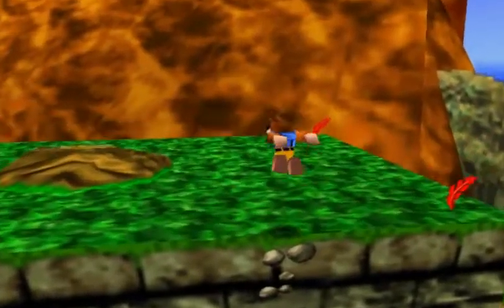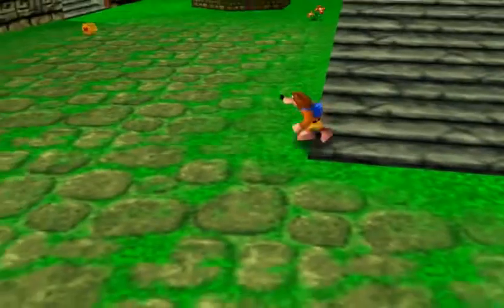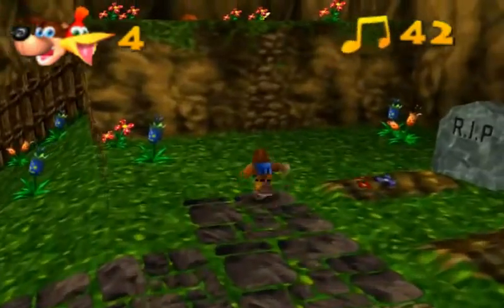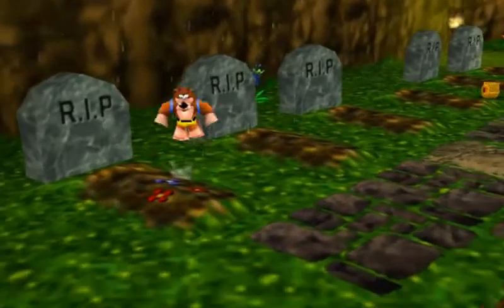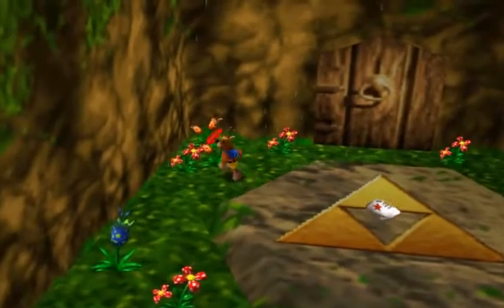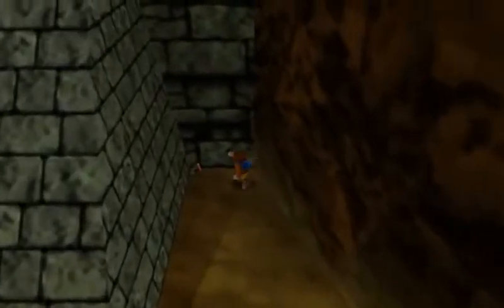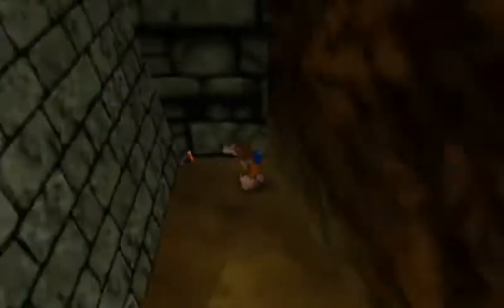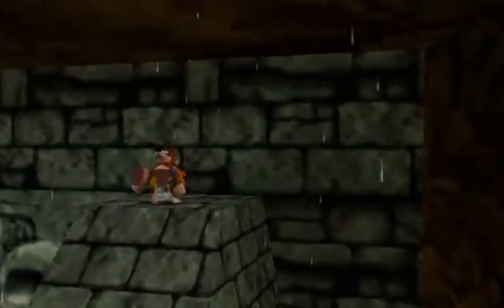Let's Play Legend of Banjo-Kazooie: Jiggies of Time Part 6: Follow the Dry Bones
We enter Kakariko Village and go into a deep grave full of bones.

Rom-hack was made by @Kurko_Games.
Thumbnail was made in Garry's Mod.